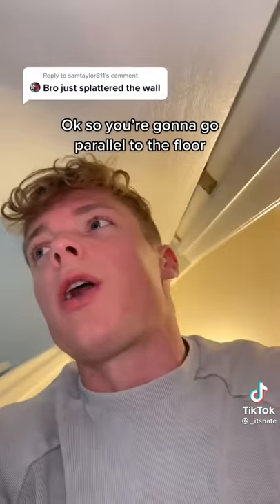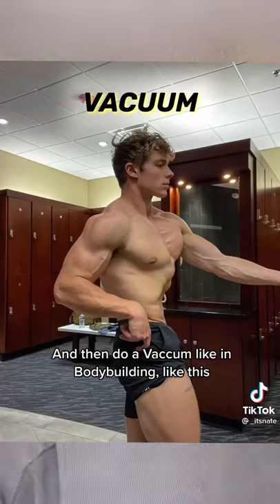How to fart on command! D.I.Y